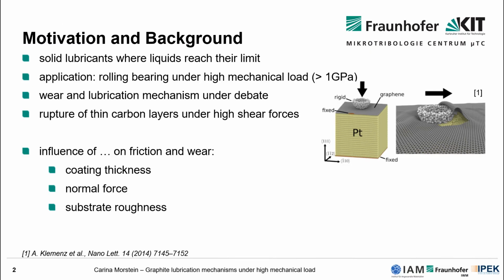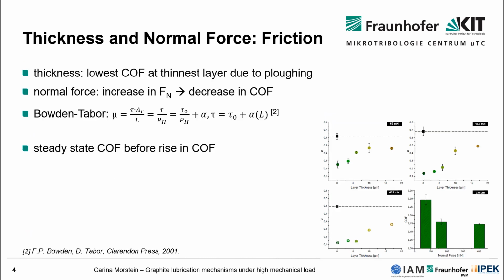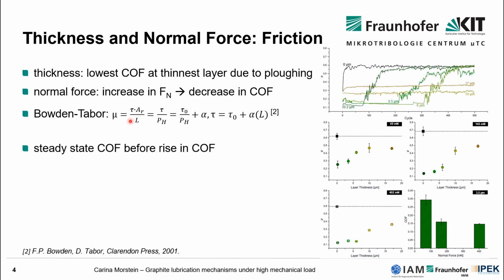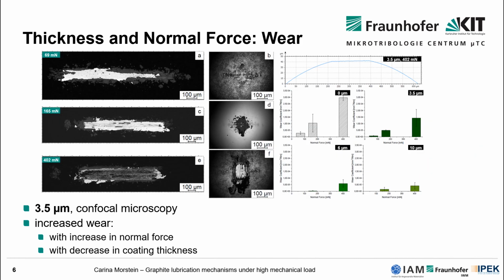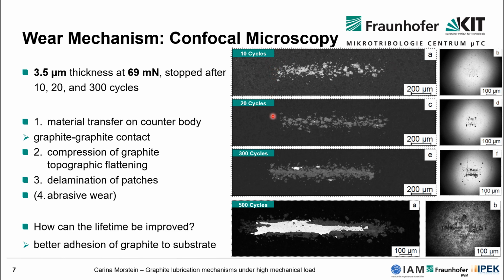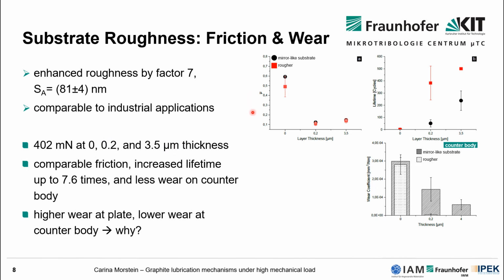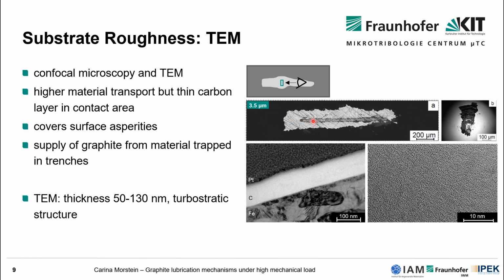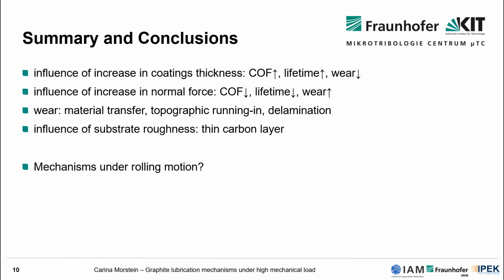Carina Morstein (Karlsruhe Institute of Technology) on graphite lubrication | ViViMaT 2-3-3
Title: Graphite lubrication mechanisms under high mechanical load

Please leave questions and comments below!